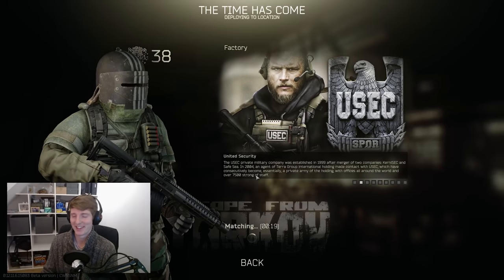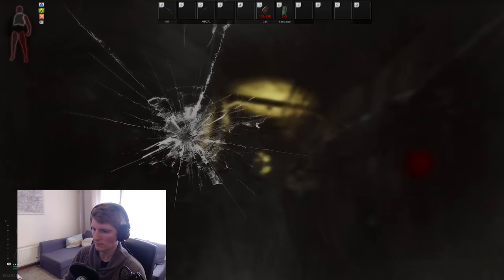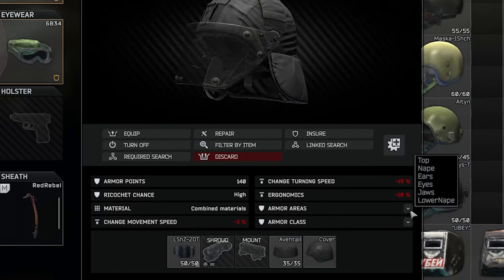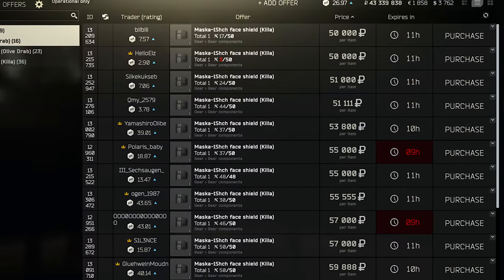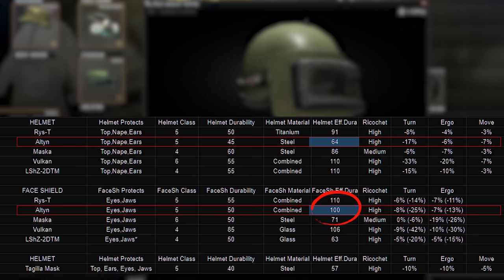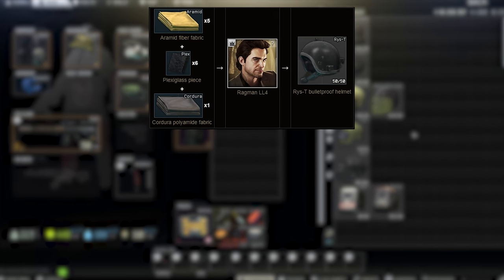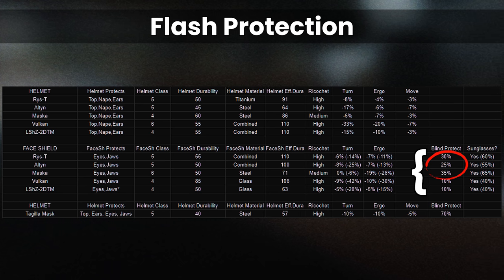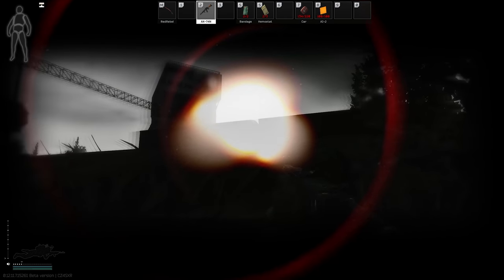Maska, Altyn & Rys-T: The Best Face Protection in Escape from Tarkov!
Today we're looking at the highest protection helmets in EFT, comparing the Altyn to the Maska, Rys-T, Vulkan and LShZ-2DTM.

These helmets give the most protection in the entire game, giving you a decent chance of blocking a shot directly to the face, but have hearing, ergo and movement penalties to balance their strong benefits.

The Altyn is the most well used of all of these helmets with Class 5 over all hitboxes, however some of the other helmets such as the Maska do have their place!

TIMESTAMPS
00:00:00 Intro
00:00:58 Ears protection/Ricochet
00:02:21 Stats Overview
00:02:50 LShZ-2DTM
00:04:17 Lower Nape Hitbox
00:05:28 Vulkan-5
00:06:50 Maska 1Shch (Killa Helmet)
00:09:16 Altyn
00:11:16 Rys-T
00:12:46 Tagilla Welding Mask
00:14:22 Blindness Protection